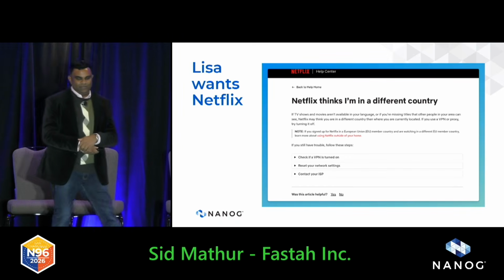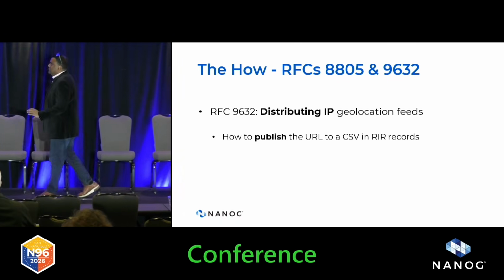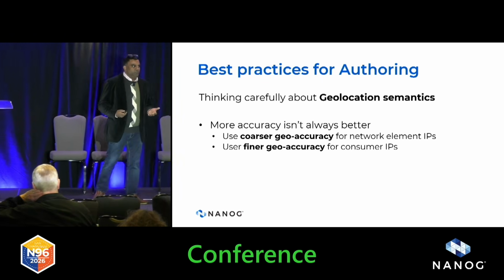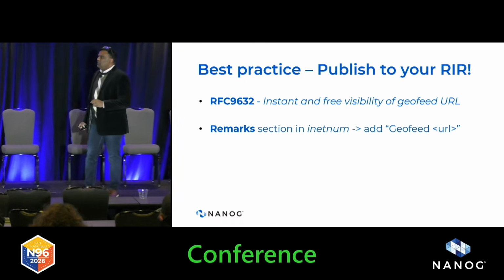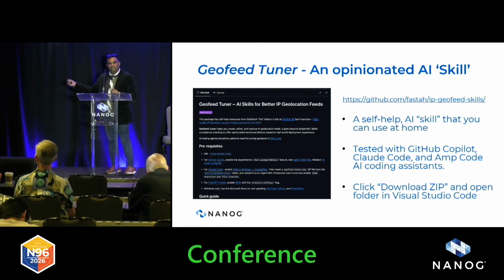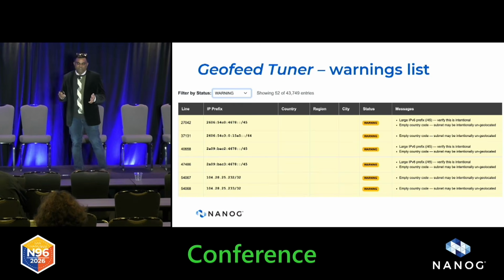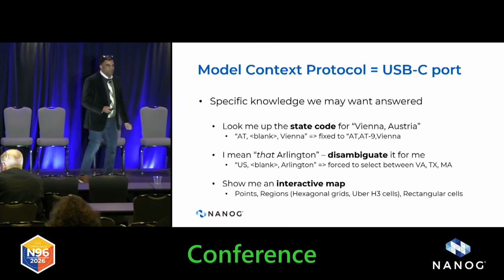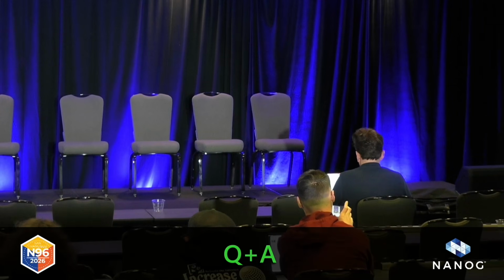High-quality IP Geofeeds using AI Coding Assistants and MCP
Abstract

Learn best practices for authoring and publishing IP address geolocation feeds (aka geofeeds) in RFC8805 format. Understand common pitfalls around specifying geographical place names (country, state, and city), implied geographical accuracy, and announcement via WHOIS. We will explore using AI tools such as ChatGPT and GitHub Copilot to make authoring and validation easier, together with task-specific MCP add-ons. You will go back with an AI Skill you can try at home, available on GitHub

Sid Mathur:
I build internet infrastructure APIs at Fastah Inc., specifically IP-based geolocation API services tailored for developers. I love systems engineering and performance problems and enjoy Go programming and more recently "vibe coding" (!). I have lived and worked in Bangalore, Boston, and Tucson.